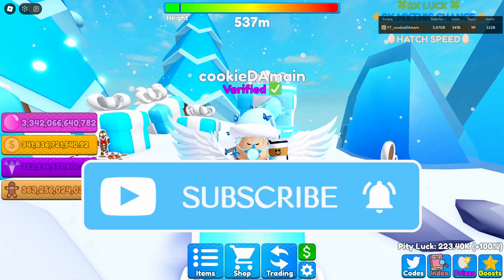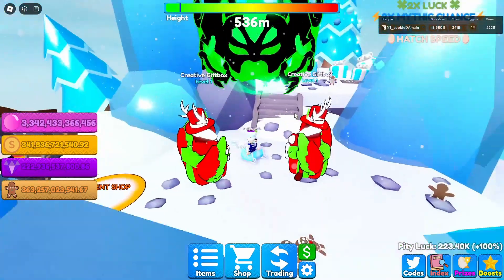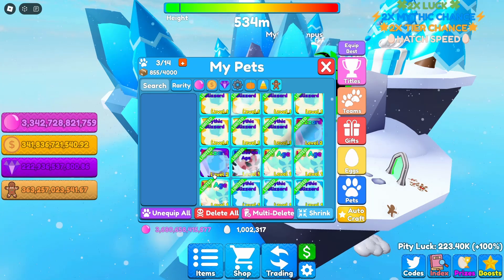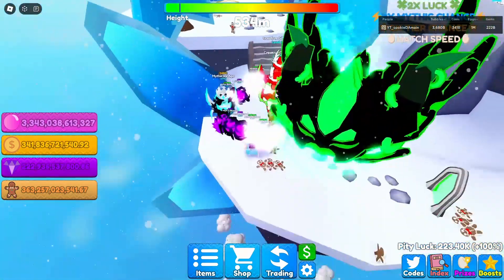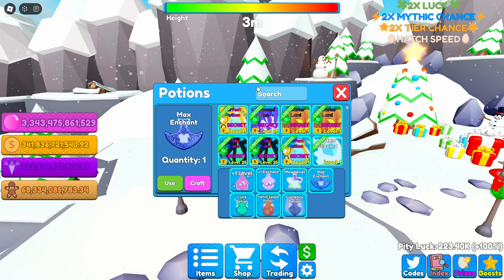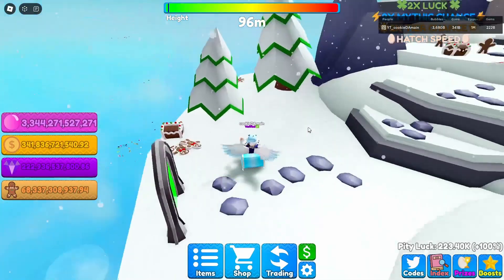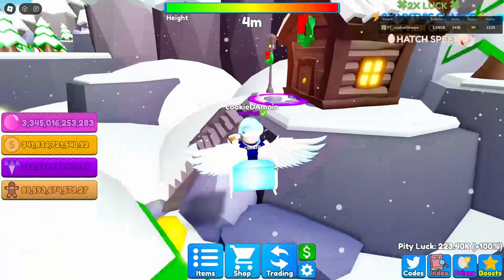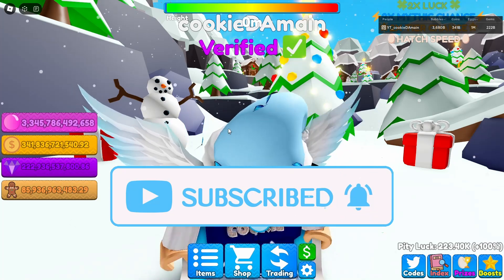I Hatched The *FROSTY EGG* For 24 HOURS! 🎄 MYTHIC KRAMPUS! (Roblox Bubble Gum Mayhem)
in this video i go and hatch the brand new frosty egg for 24 hours in bubble gum mayhem and hatch the brand new mythic divine "Krampus" from the frosty egg from the new christmas event in bubble gum mayhem

🎮Game Description

🐶 TONS OF NEW PETS
🍪 NEW CURRENCY: Gingerbread
🎃 HALLOWEEN REMOVED
🌍 NEW WORLD
🏝️ MORE ISLANDS
🎁 DELIVER PRESENTS
🛍️ EVENT SHOP
📅 ADVENT CALENDAR
🎅 HELP SANTA SAVE CHRISTMAS
🚅 OPTIMIZATIONS
🐛 TONS OF BUGS FIXED

Blow Bubbles to increase it's size and jump up to islands!
Collect currency to buy upgrades to increase how much bubbles you get!

Open eggs and hatch pets to accompany you on your journey

Inspired by 'Bubble Gum Simulator' by Rumble Studios.